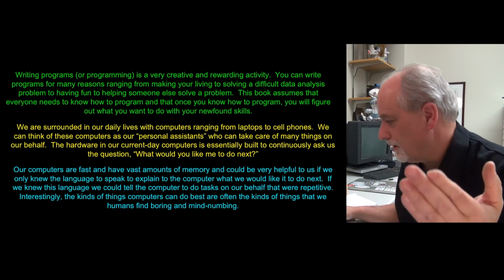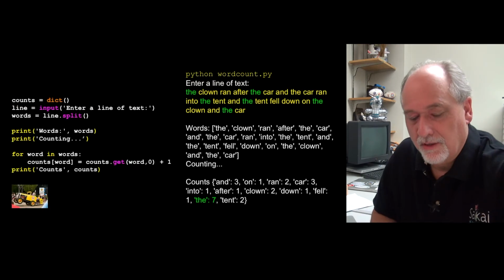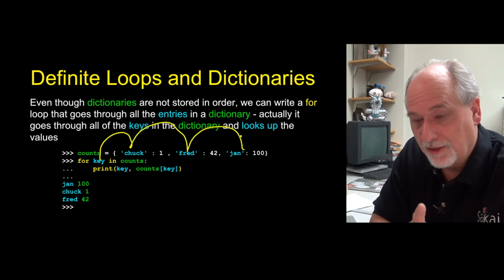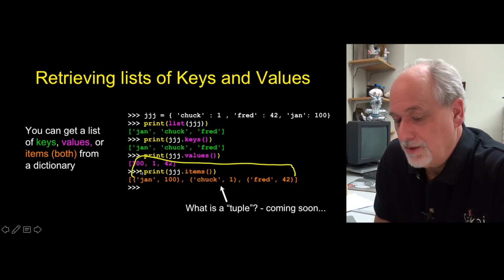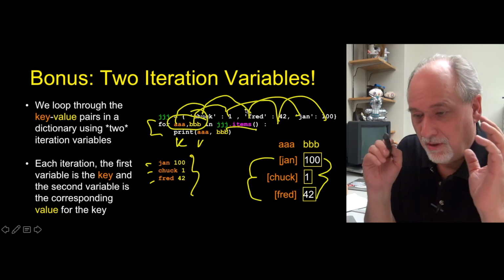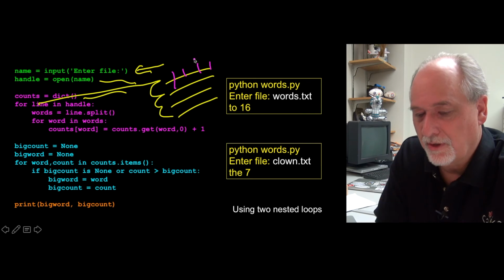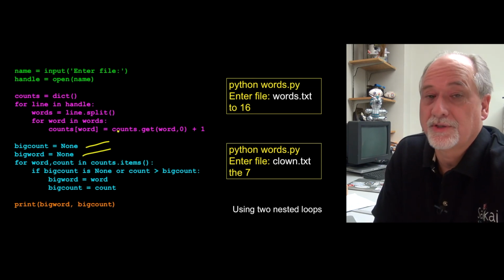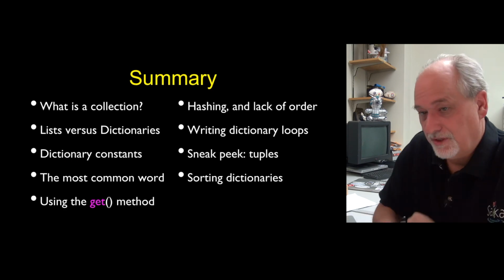09 - Dictionaries C - Python for Everybody Course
What will the following code print?
counts = { 'chuck' : 1 , 'annie' : 42, 'jan': 100}
for key in counts:
    if counts[key] &gt 10 :
        print(key, counts[key])

a)
jan 100
annie 42

b)
chuck 1
jan 100
annie 42

c)
chuck 1

d) [error]